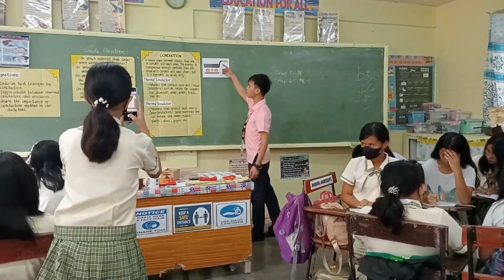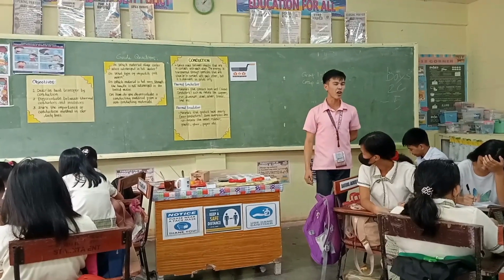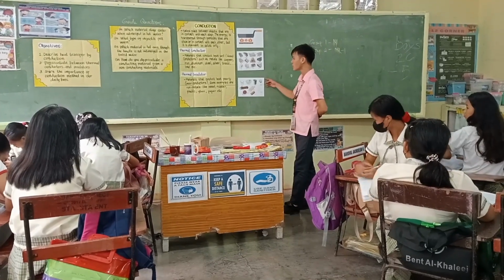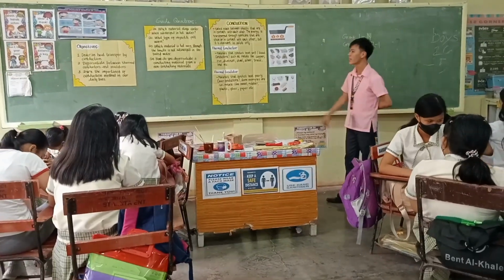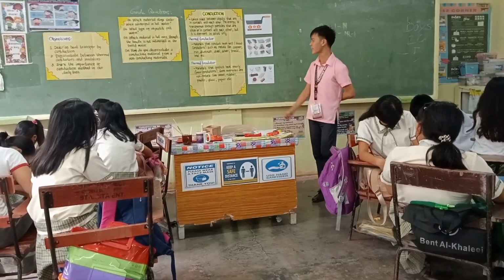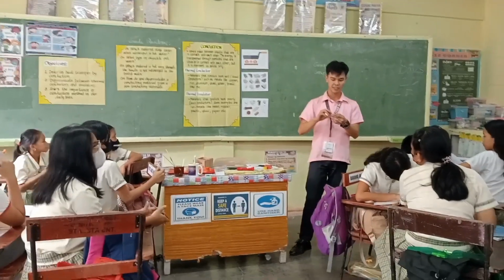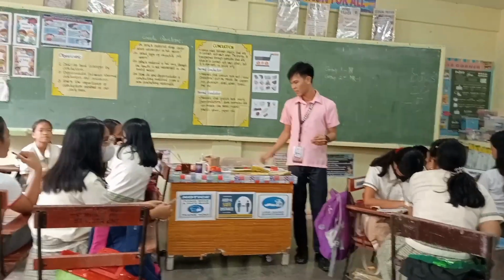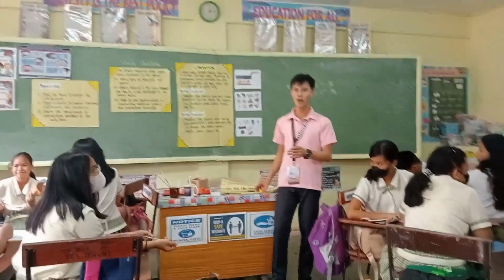Heat Transfer by Conduction Method Demo Teaching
Submitted by: MARK LEUIS RON BSED SCIENCE 4A